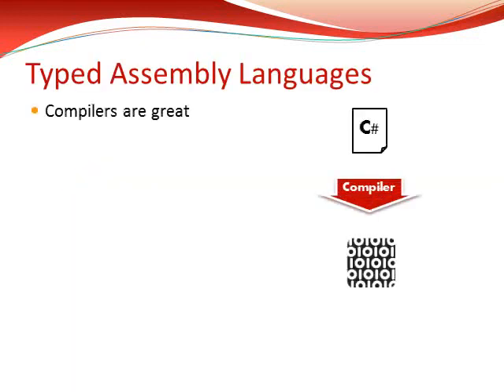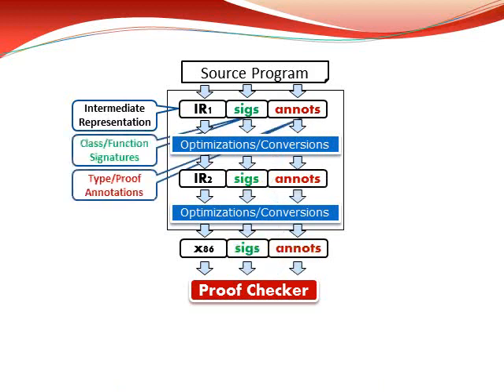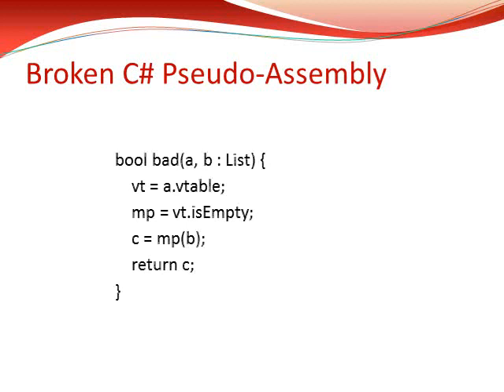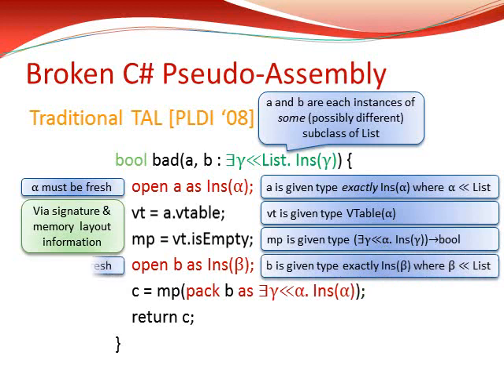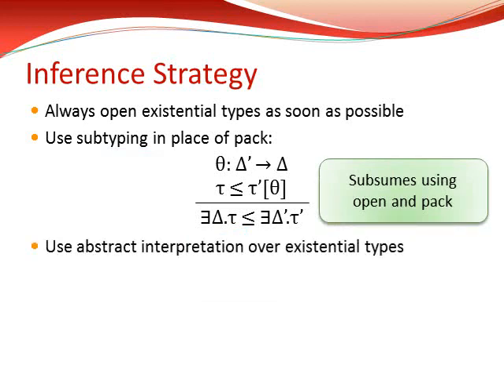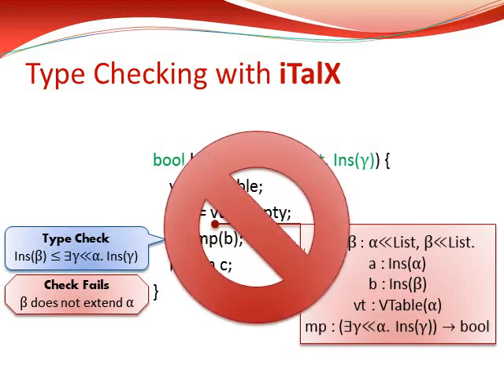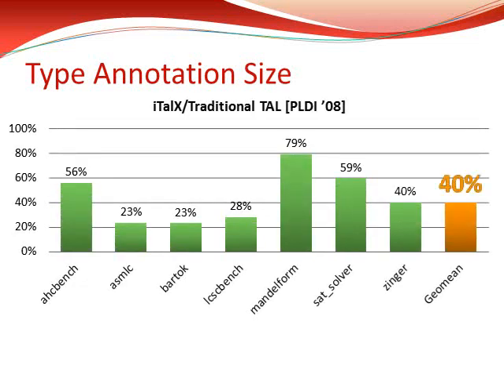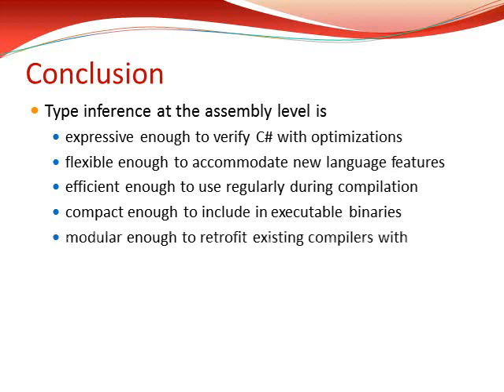Inferable Object-Oriented Typed Assembly Language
Authors: Ross Tate, Juan Chen, and Chris Hawblitzel
Presented at PLDI 2010

A certifying compiler preserves type information through compilation to assembly language programs, producing typed assembly language (TAL) programs that can be verified for safety independently so that the compiler does not need to be trusted. There are two challenges for adopting certifying compilation in practice. First, requiring every compiler transformation and optimization to preserve types is a large burden on compilers, especially when adopting certifying compilation into existing optimizing non-certifying compilers. Second, type annotations significantly increase the size of assembly language programs.

This paper proposes an alternative to traditional certifying compilers. It presents iTalX, the first inferable TAL type system that supports existential types, arrays, interfaces, and stacks. We have proved our inference algorithm is complete, meaning if an assembly language program is typeable with iTalX then our algorithm will infer an iTalX typing for that program. Furthermore, our algorithm is guaranteed to terminate even if the assembly language program is untypeable. We demonstrate that it is practical to infer such an expressive TAL by showing a prototype implementation of type inference for code compiled by Bartok, an optimizing C# compiler. Our prototype implementation infers complete type annotations for 98% of functions in a suite of realistic C# benchmarks. The typeinference time is about 8% of the compilation time. We needed to change only 2.5% of the compiler code, mostly adding new code for defining types and for writing types to object files. Most transformations are untouched. Type-annotation size is only 17% of the size of pure code and data, reducing type annotations in our previous certifying compiler by 60%. The compiler needs to preserve only essential type information such as method signatures, object-layout information, and types for static data and external labels. Even non-certifying compilers have most of this information available.